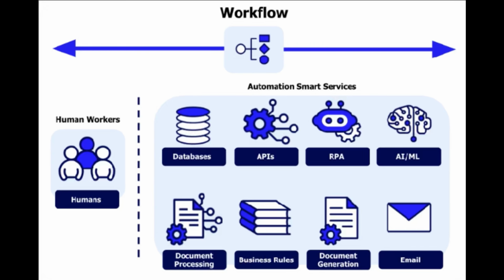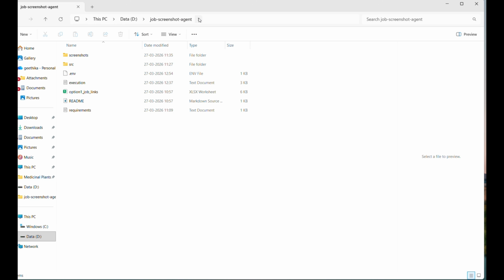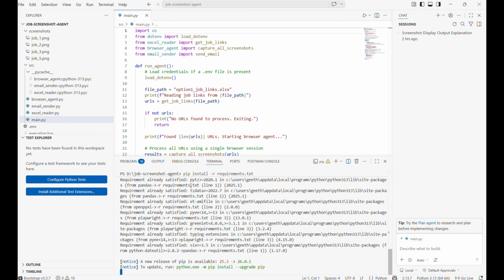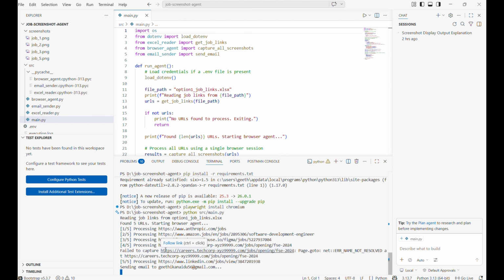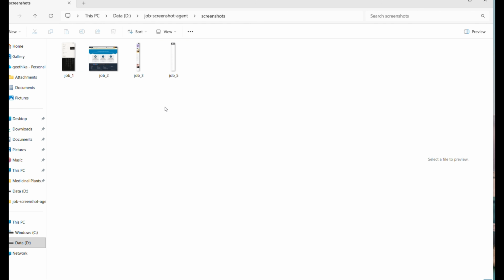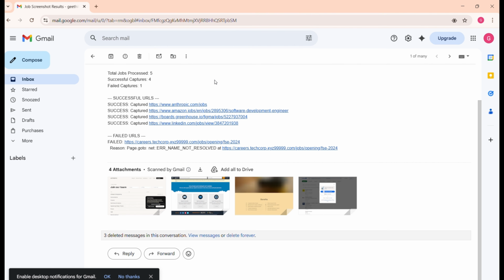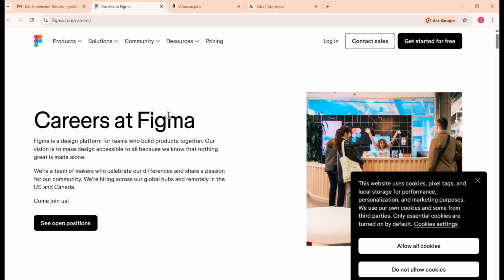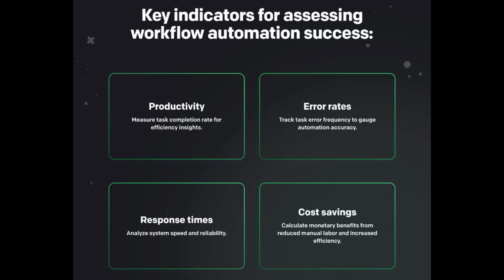Agentic AI Workflow Demo — Automated Job Screenshot Agent (Python + Playwright)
This video demonstrates a Job Screenshot Agent built as part of an engineering take-home challenge.

The system is designed as an agentic AI workflow that automates a multi-step task with minimal human intervention.

🔹 What the system does:
- Reads job URLs from an Excel file
- Visits each link using a headless browser (Playwright)
- Captures full-page screenshots of job postings
- Handles broken or inaccessible links gracefully
- Sends all results via email with a summary report

🔹 Key Features:
- End-to-end automation pipeline
- Fault-tolerant execution (failures do not stop the workflow)
- Real browser interaction instead of scraping
- Automated email delivery with attachments

🔹 Tech Stack:
- Python
- Playwright
- Pandas

This project showcases how agentic workflows can autonomously execute structured tasks such as data ingestion, browser automation, error handling, and result delivery.